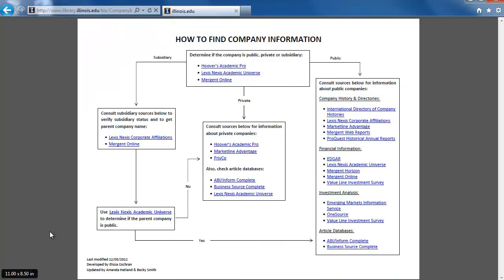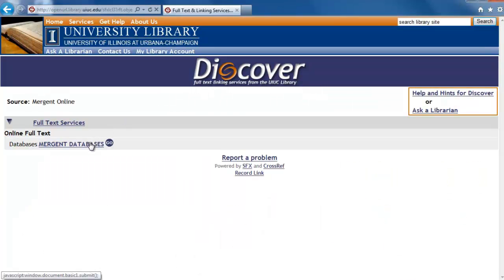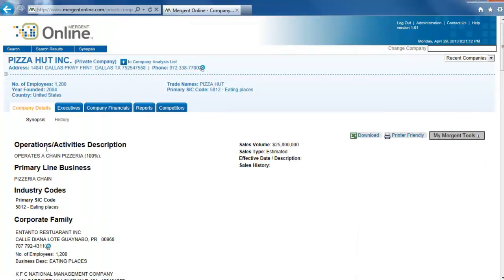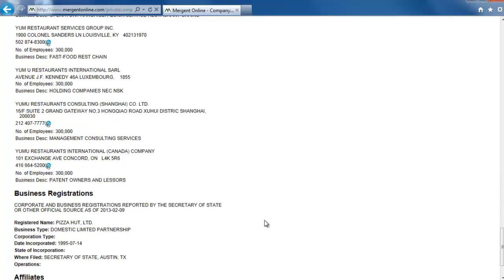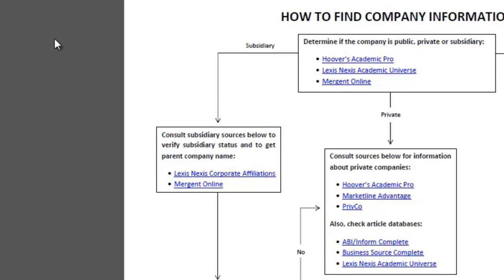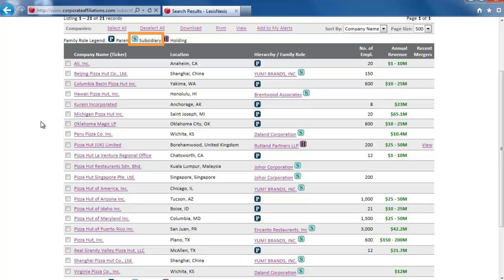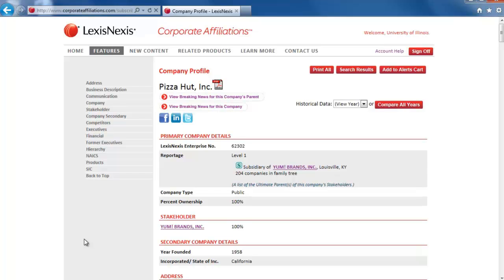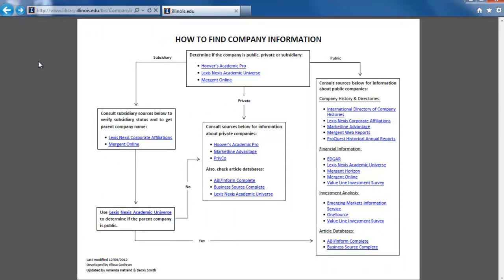Subsidiary Company Information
This video walks through examples of how to find company information on subsidiary companies by using the 'How to Find Company Information' flowchart developed by Business Information Services at the University of Illinois Urbana-Champaign.